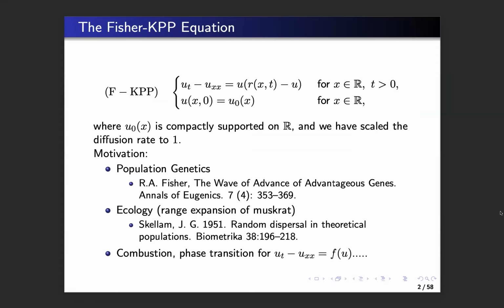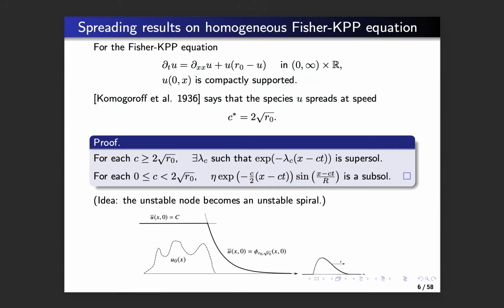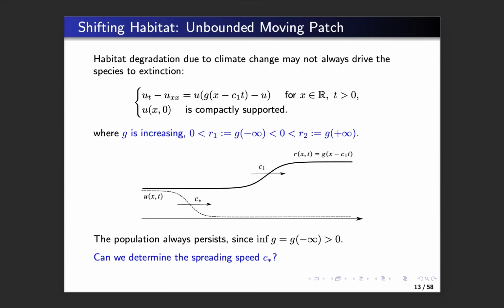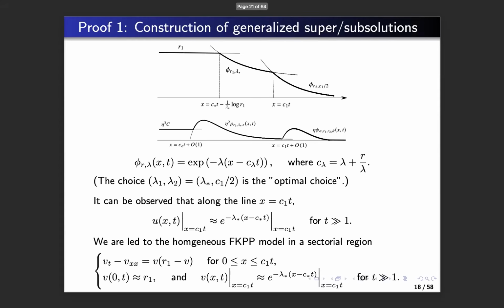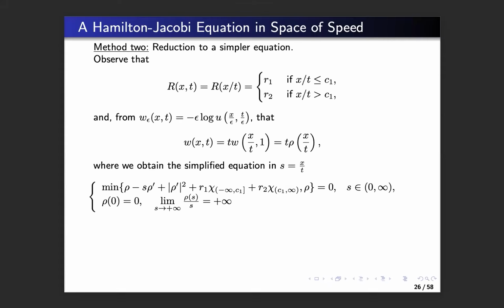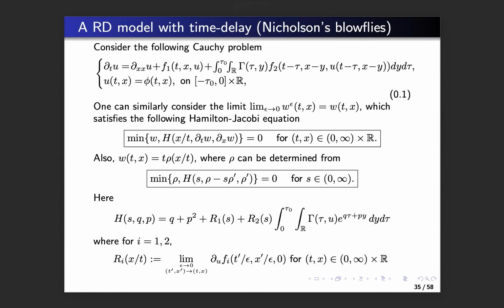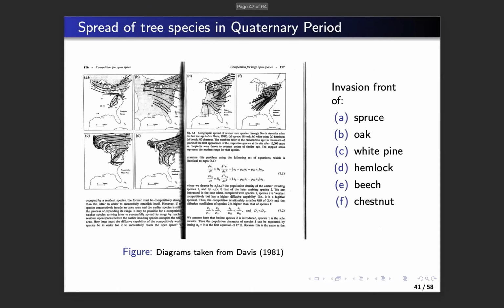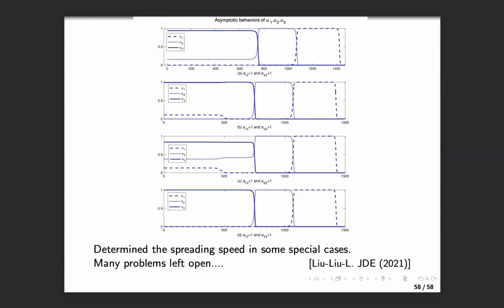Séminaire du LJLL 2022 06 24 King-Yeung Lam